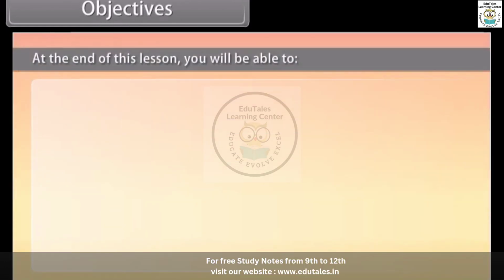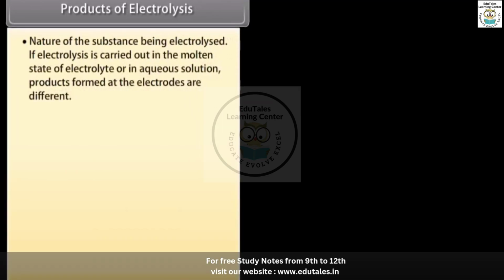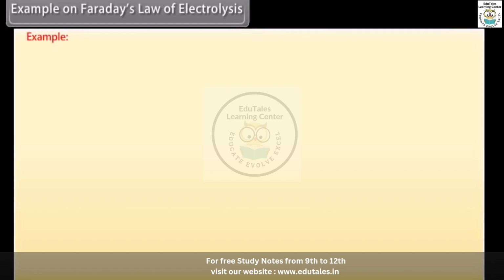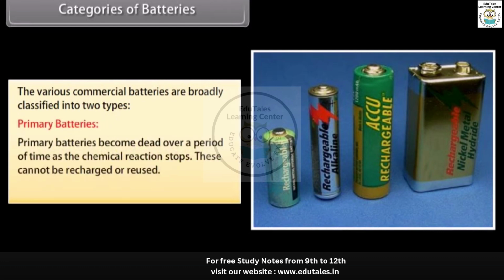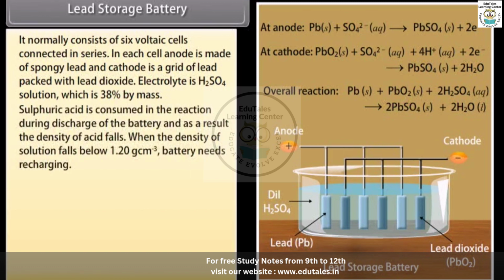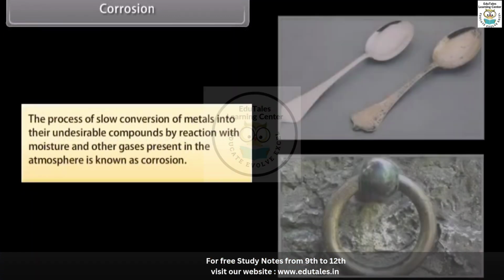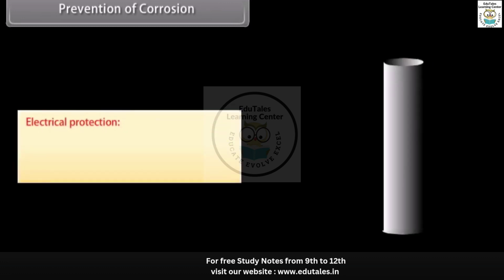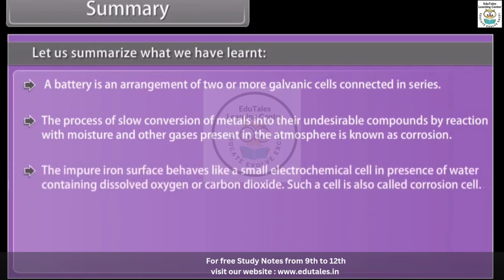Electrochemistry// Chemistry CBSE // Class 12 // Part 2 // Edutales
Edutales Learning Center presents a comprehensive animated video on Electrochemistry for Chemistry CBSE for class 12 Part 2. Dive into the fascinating topics such as electrolysis,electrolysis of water, Faraday's law of electrolysis, Corrosion, Electrochemistry of rusting, Batteries Categories,etc. Designed specifically for Class 12 Chemistry students and NEET aspirants, this video covers the entire NCERT syllabus step by step, providing clear objectives and a thorough understanding of the subject matter. Whether you're preparing for the upcoming board exams or aiming to excel in NEET 2024 & 2025, Edutales' engaging video ensures a deep comprehension of the Electrochemistry . Don't miss out on this opportunity to enhance your learning experience. to access the video and avail free PDF notes for further revision. Join Edutales Learning Center and unlock the secrets of electrochemistry!

✔️ Class:12th
✔️ Subject: Chemistry
✔️ Chapter: Electrochemistry
✔️ Topic Name:
Electrolysis
Electrolysis of water
Faraday's law of electrolysis Corrosion
 Electrochemistry of rusting
Batteries Categories